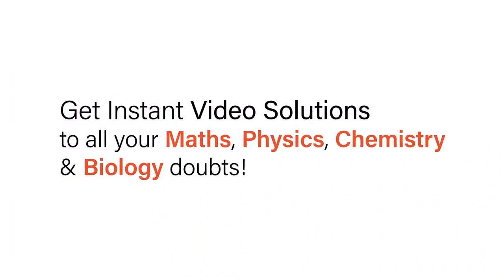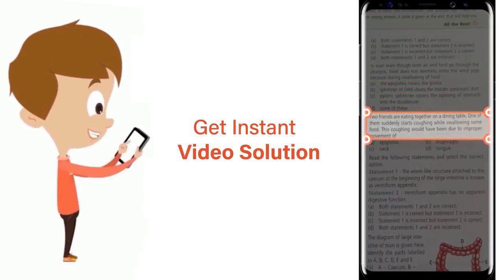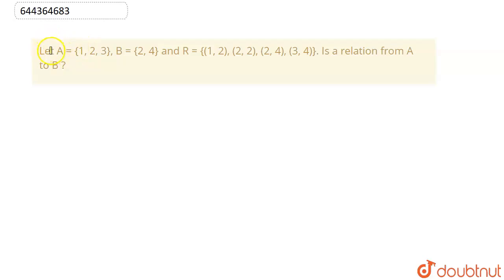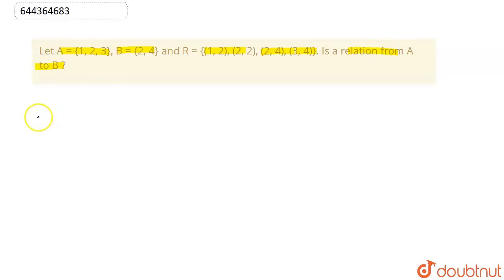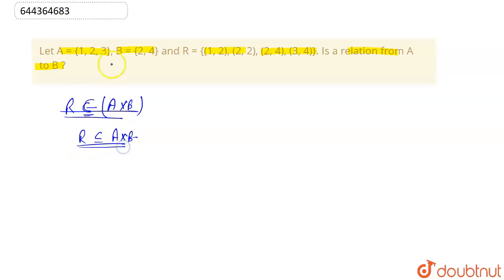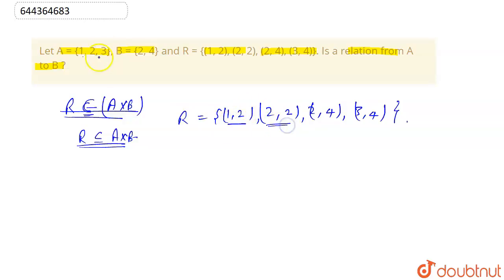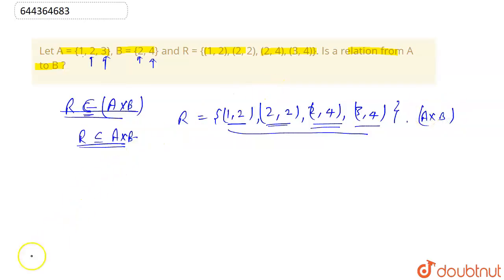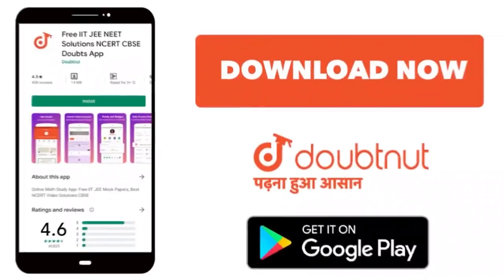Let A = {1, 2, 3}, B = {2, 4} and R = {(1, 2), (2, 2), (2, 4), (3, 4)}. Is a relation from A to ...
Let A = {1, 2, 3}, B = {2, 4} and R = {(1, 2), (2, 2), (2, 4), (3, 4)}. Is a relation from A to B ?
Class: 12
Subject: MATHS
Chapter: RELATIONS AND FUNCTIONS
Board:IIT JEE

👉 Have Any Query? Ask Us.